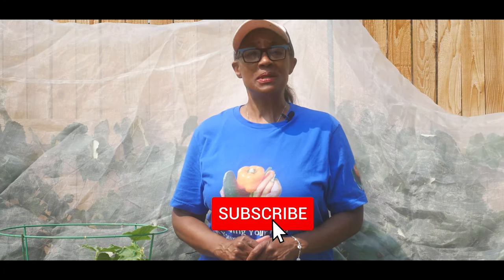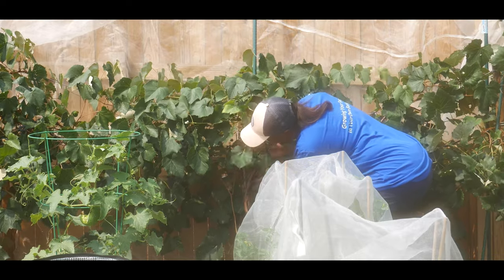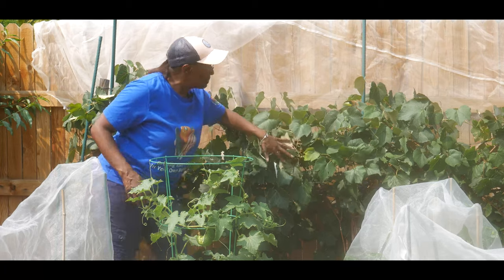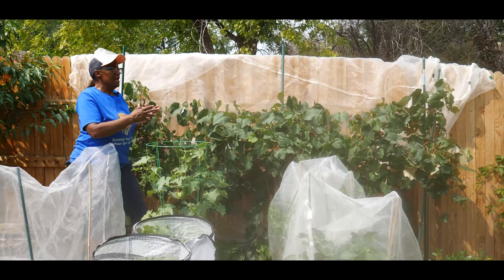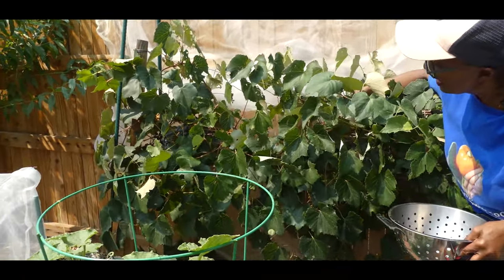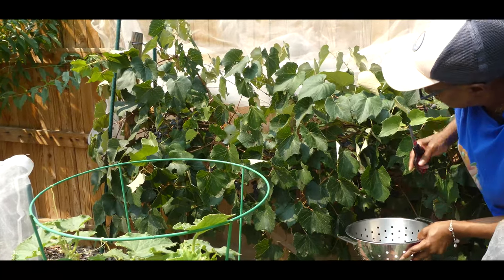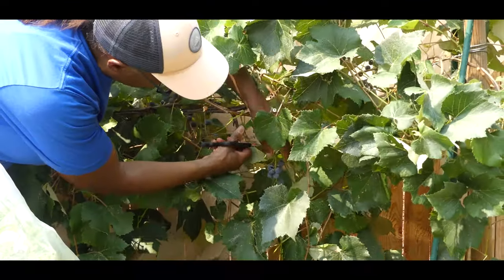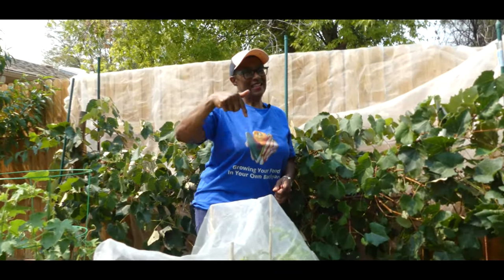Update and Tips For Growing Eastern Concord Grape Vines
This video provides tips for growing Eastern Concord Grapevines in order to produce quality grapes.

The Eastern Concord grape vine is a cultivar derived from the grape species Vitis labrusca that are used as table grapes, wine grapes and juice grapes. It is named after the town in Massachusetts where it was developed in 1843. It is.one of the longest-standing cultivated grapes in the United States today.

Over time I’ve learned how to overcome the vulnerability of growing Eastern Concord Grapevines in a rapid changing climate.
Tips:
Grapevine leaf rust is caused by a fungus during periods of high temperatures, especially above 90 degrees. Covering to provide shading and create a sunscreen for my grapevine prove to be an effective solution preventing leaf rust on my grape vines.

Pruning is essential to a healthy grape vine. Don’t be timid when pruning grapes. If left unattended and to its own devices, grapevines can become unruly and the foliage will become dense which will not allow proper sunlight to penetrate through the leaves; eventually leading to poor air circulation which could encourage fungal diseases.

Proper training of grapevines is essential to maintain plant size, shape and productivity. I am using a Cordon Spur training system.

                                    V